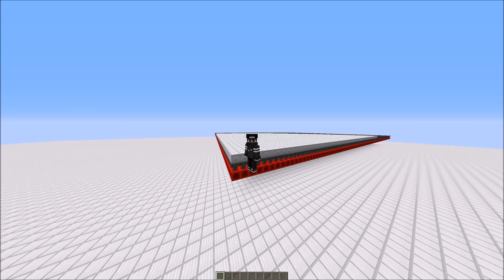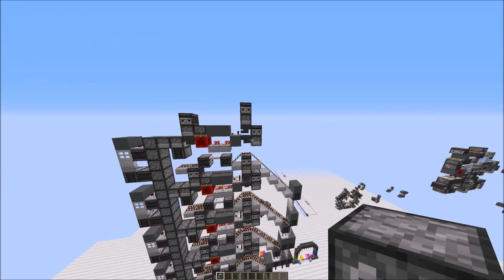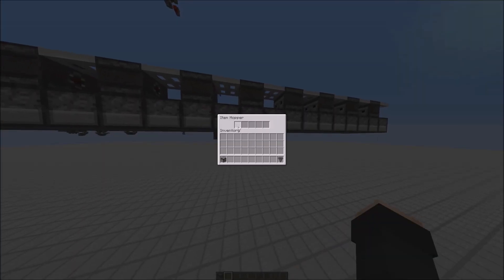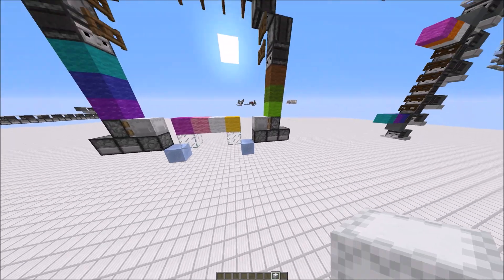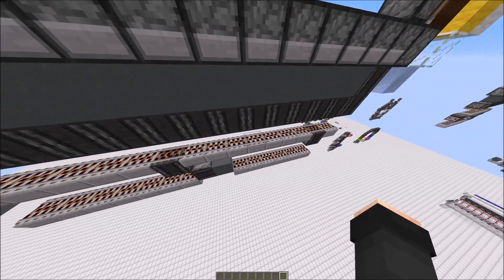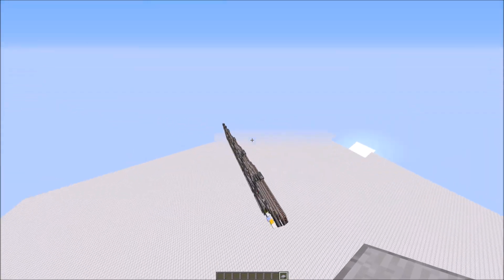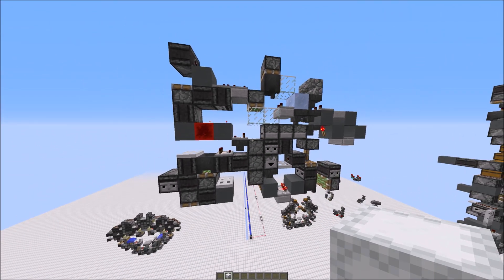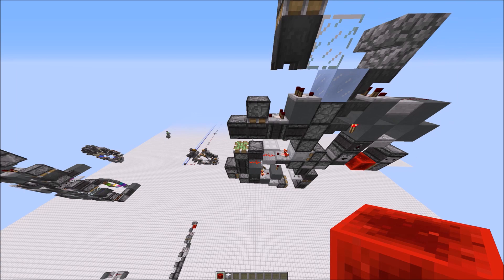Ultimate Storage System 2.0 | Minecraft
Outdated version of the USS this machine is a special design for the Prototech server made to be the best of its kind. At the beginning I explain a serious issue with storages in the past that I and many others did not know about. I show you the machine itself and previous versions that lead to it and explain the design and how it works. Sadly no tutorial this time since it would take way to long to build it up you can always copy these 1 wide designs from the video. This is not a machine that I would suggest to build when you are a more casual player since it is very advanced and needs a lot of setting up and is not trivial to use either.

Ray's older design design that is far worse in every important aspect but it was the first design of this type:

Ilmango's machine that is even worse than rays design since it can not sort boxes therefore it is far slower:

Palla's design which is the best binary hall I found on youtube it is only as good as my best shulke box display design while requiring a far more complex storage design: